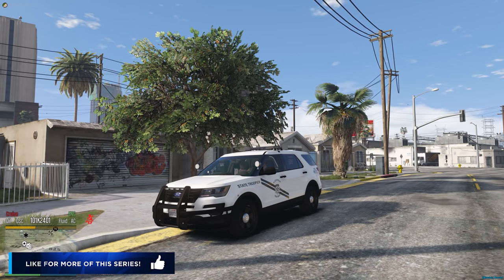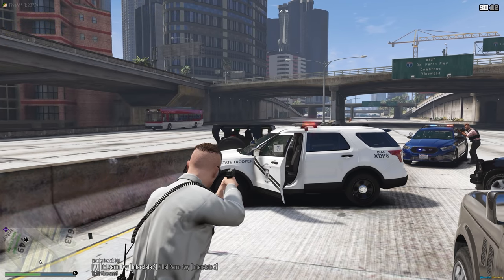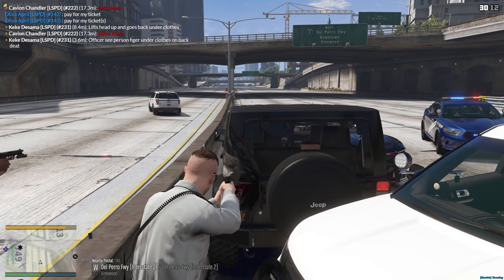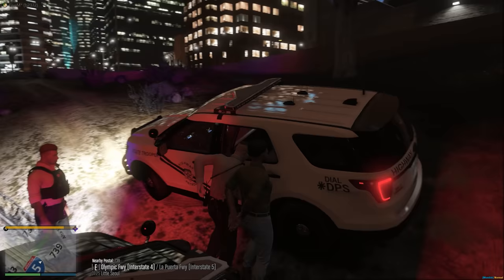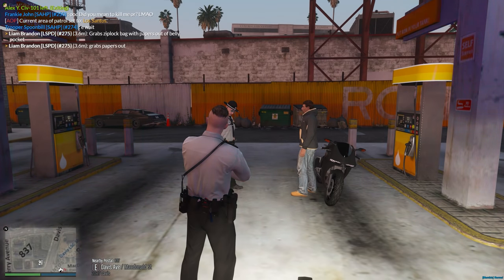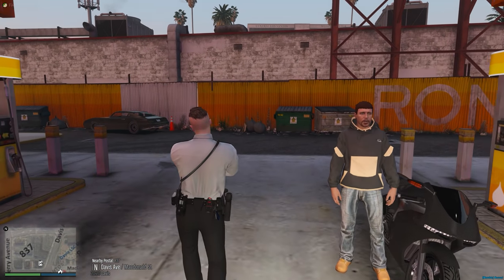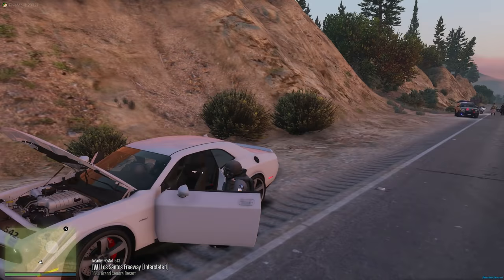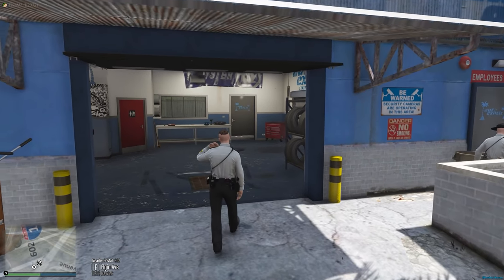Grinding to a Halt | Dept. of Justice Cops | Ep.1087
Toxic mixed chemicals in a car with unknown intentions.. Leaves us suiting up in protective gear and clearing the vehicle. Did I mention we are in DPS?

List available on my discord